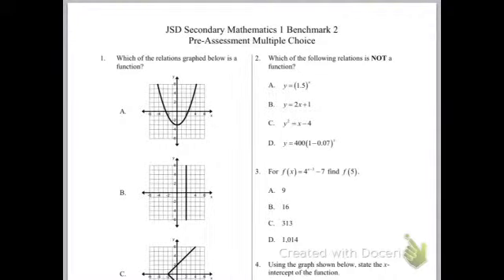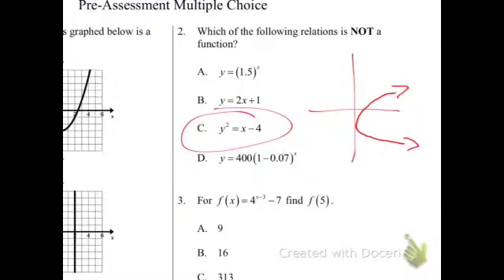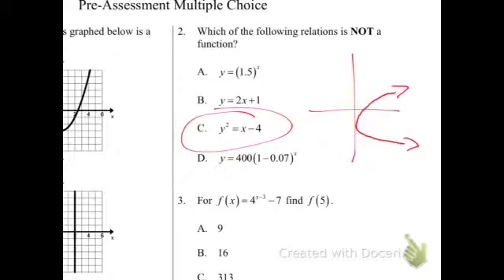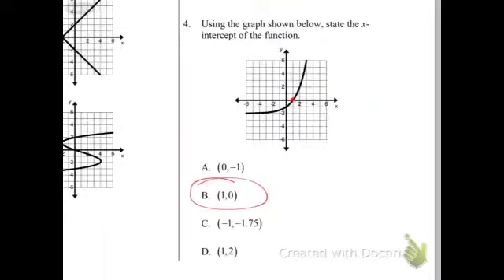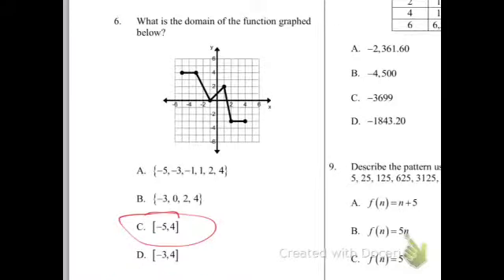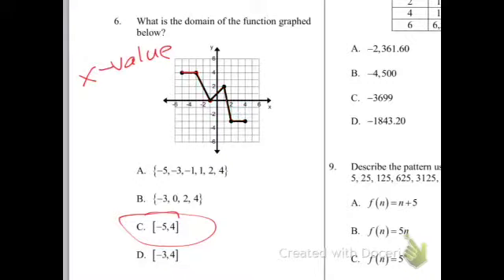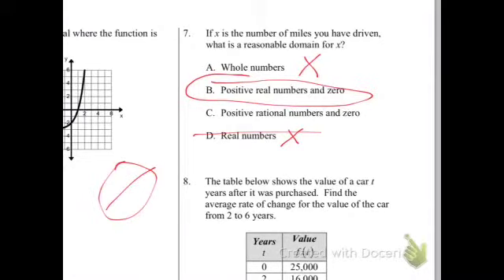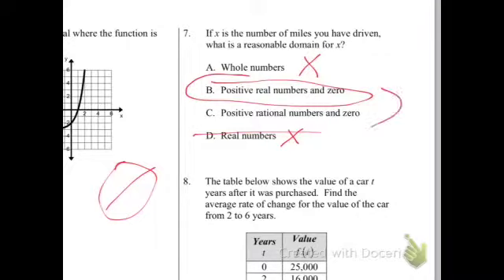BM 2 MC Prb 1-7